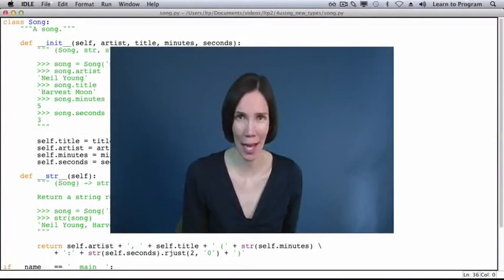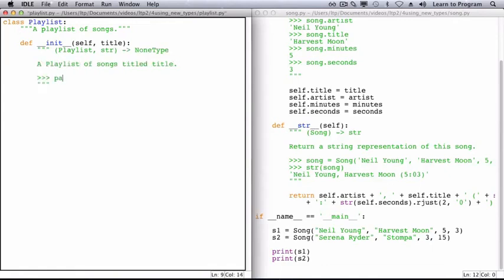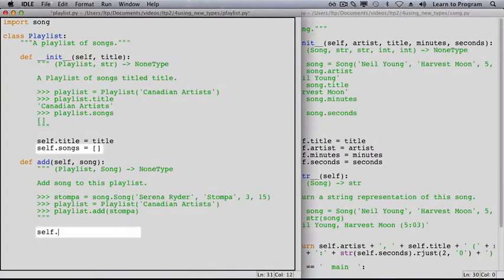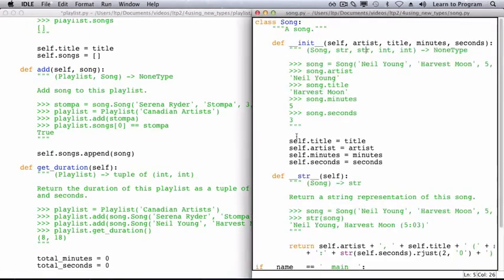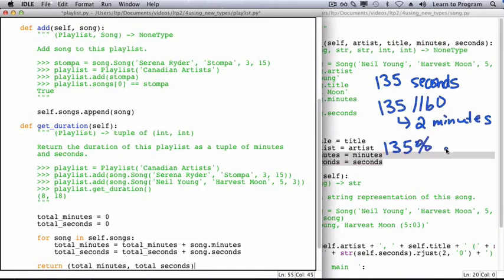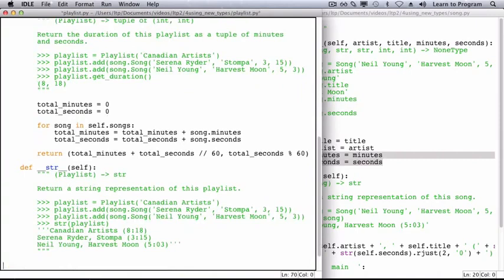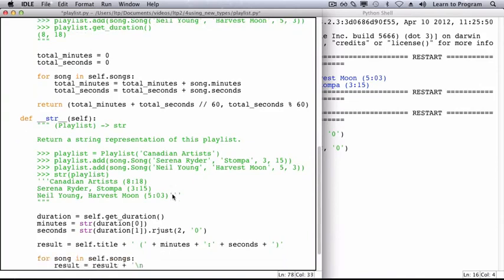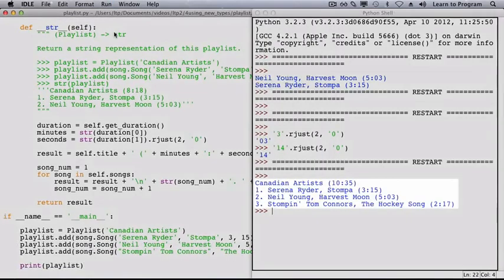4 4 Writing Classes That Interact 6 42